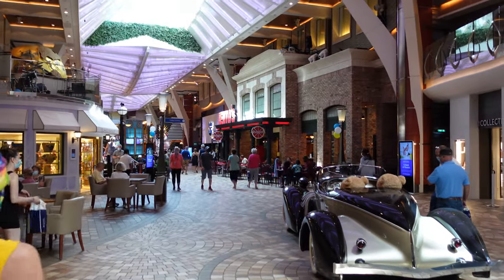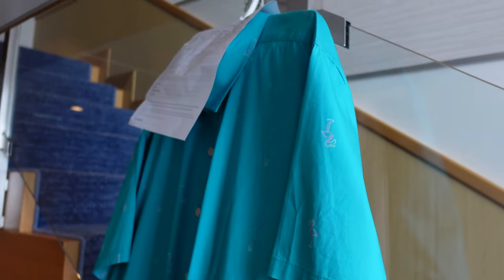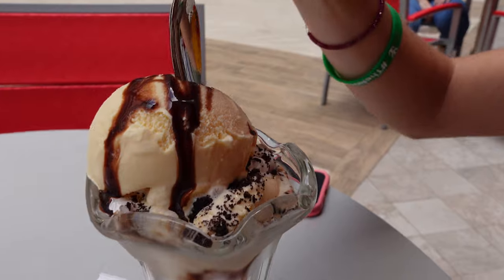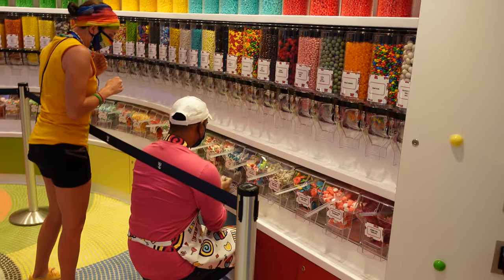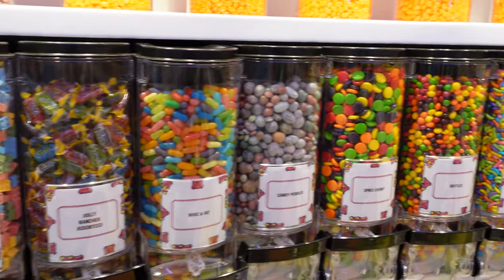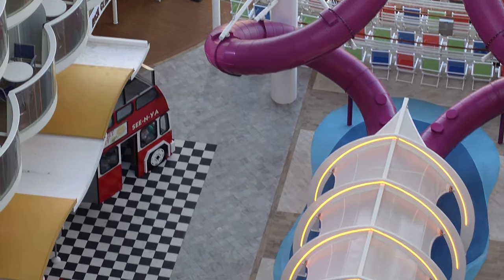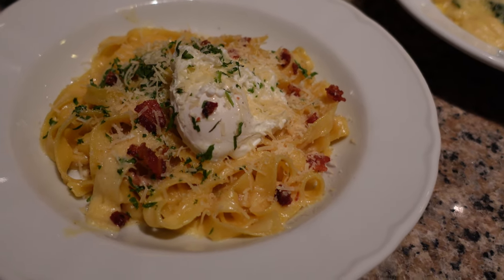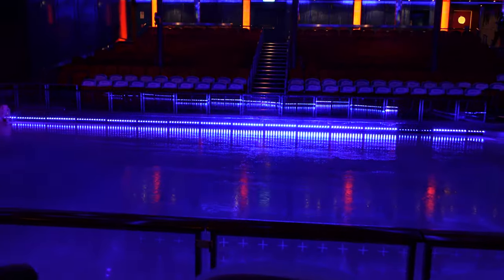Acting Very Childish Onboard Oasis of the Seas! Boardwalk Fun, Sugar Beach Tour, & Fairytales on Ice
Oasis of the Seas Day 2
Date Filmed: September 6, 2021

Welcome onboard Oasis of the Seas! This is the first of Royal Caribbean’s mega ships in the Oasis class! This ship is very unique and innovative with an open air concept and neighborhood style layout! These neighborhoods including the Boardwalk, Central Park, Royal Promenade, Entertainment Place, and Pool & Sports Zone! Because this ship has received Royal Amplification, we are able to show you new inclusions, such as the Lime & Coconut Bar, Caribbean Pool Deck, El Loco Fresh, the Ultimate Abyss, Perfect Storm Waterslides, Portside BBQ, Sugar Beach, Playmakers, Escape Room, & Music Hall! We also can enjoy fan favorites for Oasis class ships such as the Aqua theatre, Bionic Bar, Flowrider, Zipline, and Rising Tides Bar!

Today is day number two and a day at sea! We started the day taking advantage of the refreshment package with a visit to the Coke Freestyle Machine and the Bionic Bar! We had a delicious lunch at El Loco Fresh, an included Mexican quick serve dining location. I love El Loco! We spent a lot of time in the Boardwalk today acting like complete children! We rode the carousel, ate an ice cream sundae at Johnny Rockets, played augmented reality carnival games, and of course, bought a lot of candy at Sugar Beach! We then continued this childish day playing animated movies trivia and watched an incredible ice show in Studio B based off of the fairy tales of Hans Christian Andersen! We did have an adult fancy dinner at Giovanni’s Table! Definitely eat outside if you dine here at around sunset time! It is so gorgeous and relaxing in Central Park! We hope you enjoyed coming along on our whimsical day! If you are interested in planing your own cruise vacation, we would love to assist you! As travel agents, our services are free to our clients, and we are here to help you with the planning and booking process! Happy Travels! 🛳🎉🎊